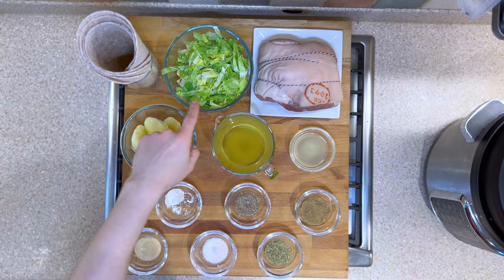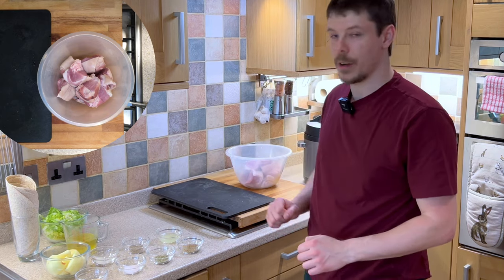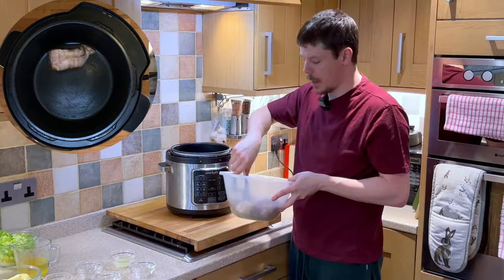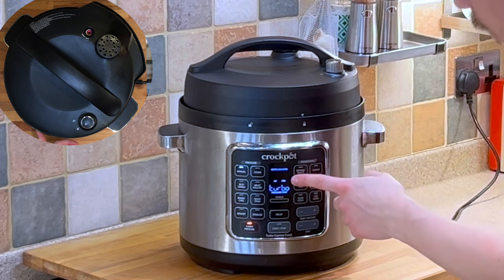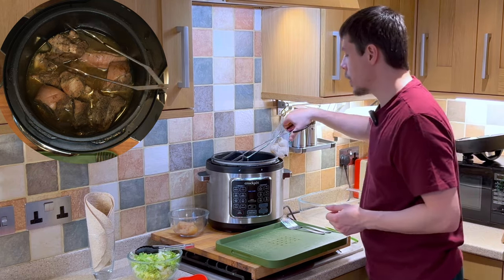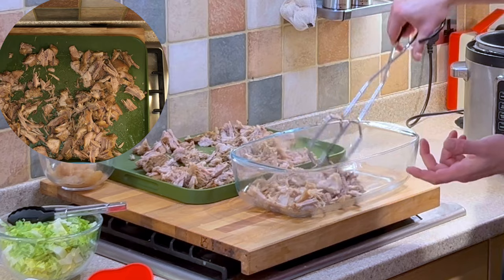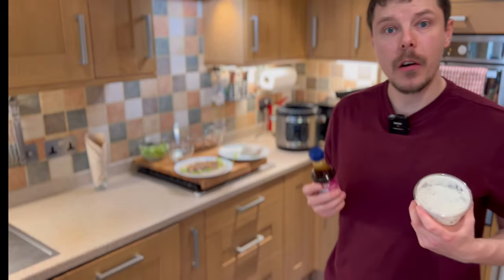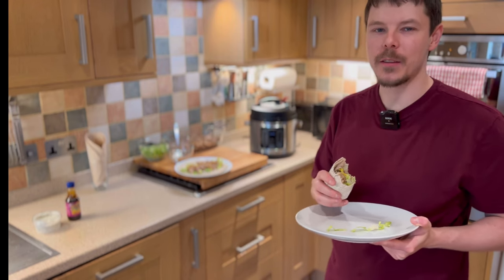Pressure-Cooked Hog Roast & Apple Sauce: From Pot to Plate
Join us as we create a mouthwatering hog roast and apple sauce combo in a pressure cooker, resulting in tender, flavorful pork that's perfect for wrapping in lettuce.

 In this video, we'll show you how to cook the hog roast and apple sauce simultaneously in the same pot, saving you time and effort in the kitchen. You'll learn how to season and prepare the meat, as well as how to make a delicious, homemade apple sauce that perfectly complements the flavors of the pork.

 Once the meat is cooked to perfection, we'll demonstrate how to shred it for easy wrapping in crisp, fresh lettuce leaves. This dish is not only tasty but also nutritious, making it a great option for a healthy meal.

Worktop Saver

lemon & lime squeezer

silicone gloves

Steamer Basket

Hog roast ingredients
• 1.5kg (3 lb.) pork shoulder
• 2 tsp. coarse sea salt
• 2 tsp. ground cumin
• 1 tsp. garlic powder
• 1 tsp. dried oregano
• 1 tsp. onion powder
• ½ tsp. ground black pepper
• 1 Tbsp. lime juice
• 1 cup chicken broth
• 1 lime (juiced)
Apple sauce
• 3-6 eating apples

Hog Roast Method
1). Cut the pork shoulder into large 4-inch chunks and place in a large bowl.
2). Add salt, cumin, garlic powder, dried oregano, onion powder, black pepper. Toss together until the meat is fully coated.
3). Add the lime juice and chicken broth to the pressure cooker
4). Add the pork
5). Add trivet and steamer above pork and then add apple pieces.
6). lock the lid and seal the steam release vent.
7). Pressure cook on high for 50 minutes, then let the pressure naturally release for 10 minutes.
8). Manually release the remaining pressure by opening the steam release vent.
9). Open the lid and shred the meat
10). Mash the apple pieces in a bowl
Optional
11). To crisp up the carnitas, transfer the shredded meat to a large baking sheet with about 1/3 cup of the juices. Place under an oven broiler for 5 minutes, stir, and broil for 5 more minutes.
12). Serve as preferred, with salad, sauce, wraps etc.

timestamps
00:01 intro
00:05 recipe
00:19 ingredient walkthrough
01:16 prepping the pork
03:17 pressure cooking
03:50 adding the apple
05:19 de-pressurise
05:52 apple sauce
06:20 pork
07:50 serving
09:24 taste test
10:38 complimentary sauces
11:05 outro